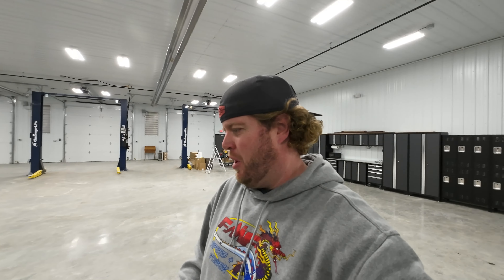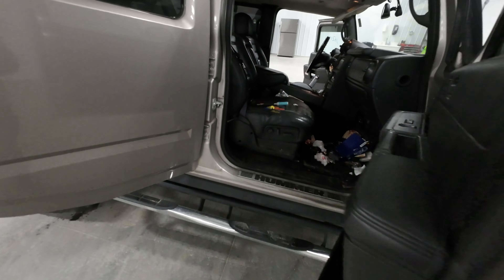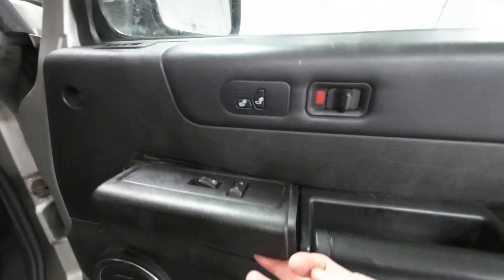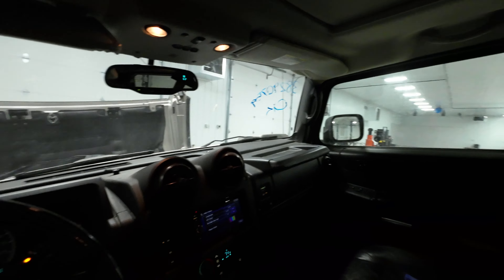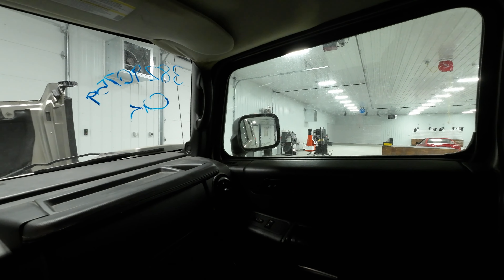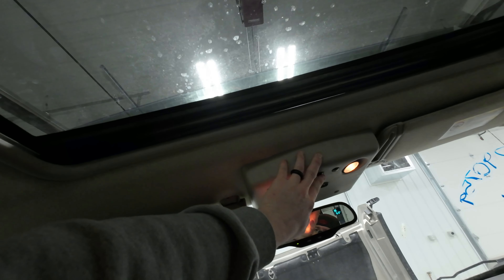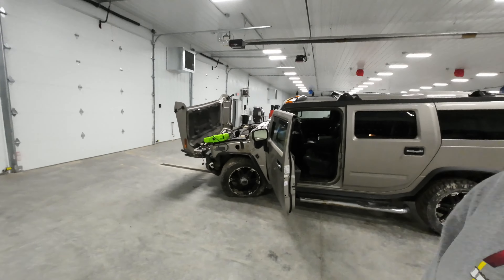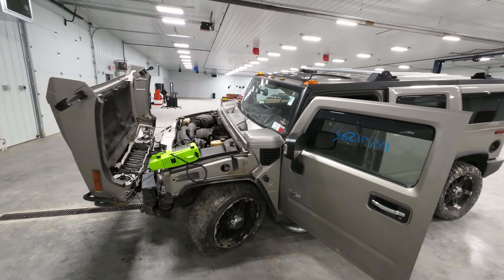2006 Hummer H2 Part Out: J & J Auto Wrecking Test Video Stock # R6HU020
Today we take a look at this 2006 Hummer H2 that we are parting out here at J&J Auto Wrecking.